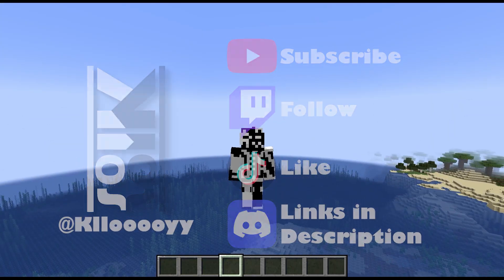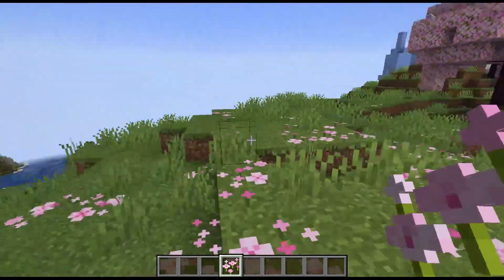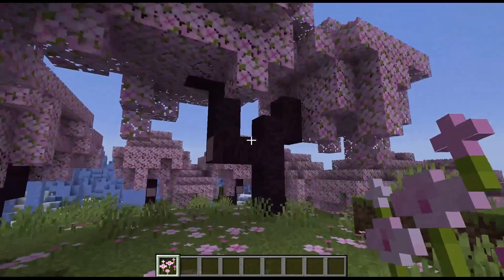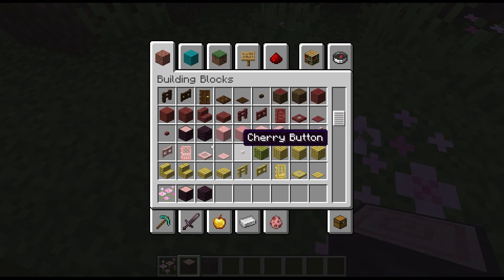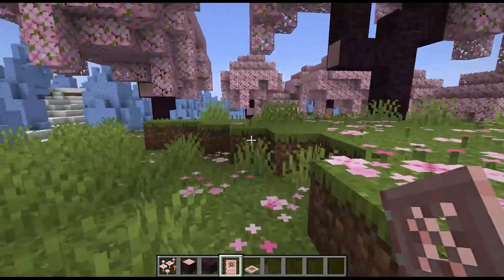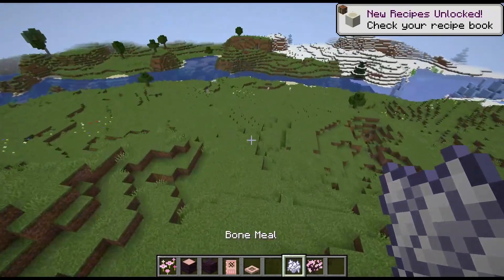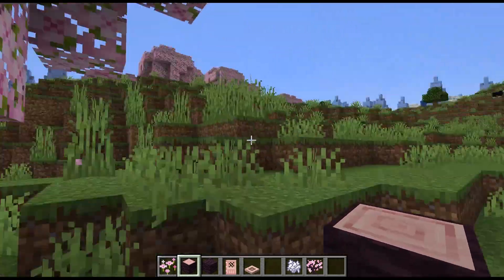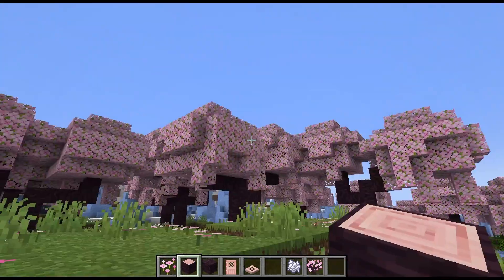[Minecraft] Mojang's Cherry on Top of 1.20 Update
Let's take a honest look at Minecraft's latest snapshot features and talk about what's good and what's bad at least in my opinion.

$10 Off Click Link & Follow the Prompts